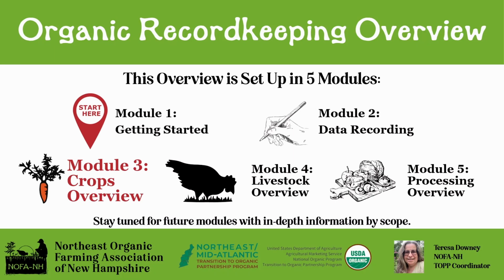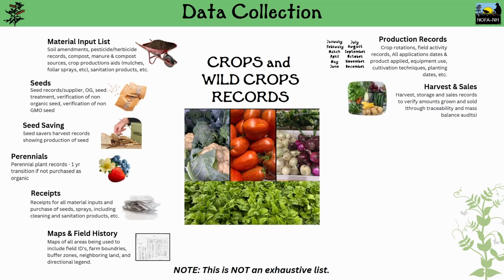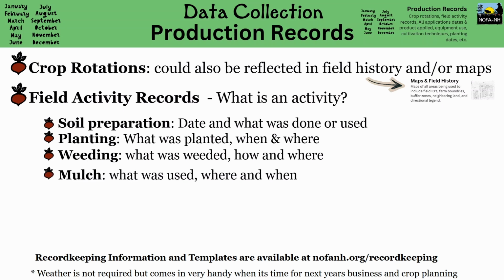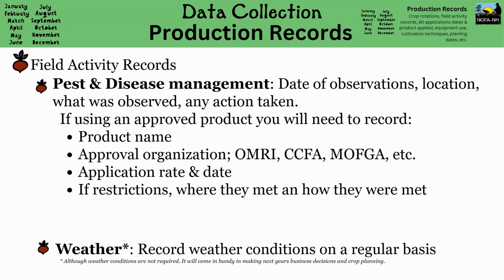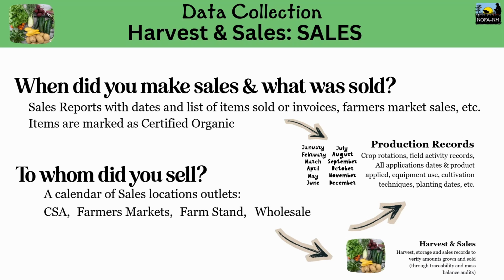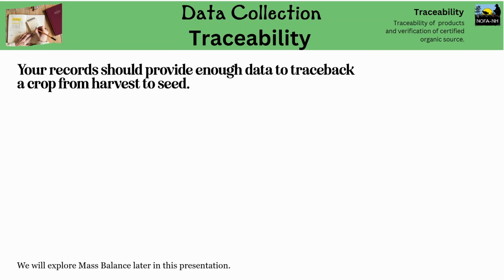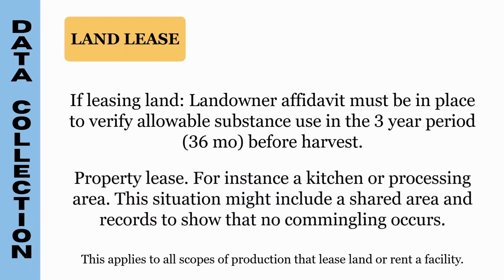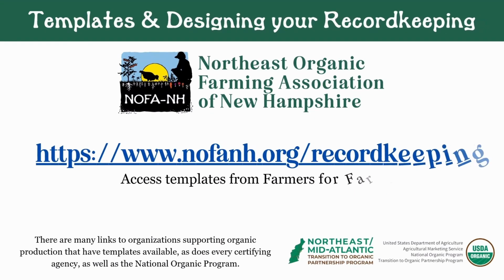Organic Recordkeeping Module 3 - Crops & Wild Crops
Module 3 of a five-part series on Organic Recordkeeping.  This module, Crops & Wild Crops focuses on organic recordkeeping for the Crops & wild Crops scopes.